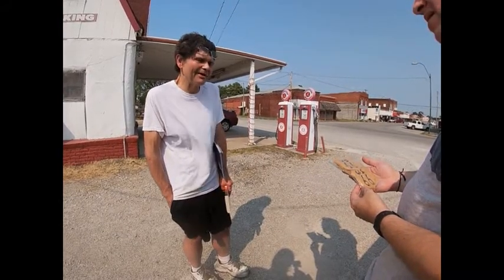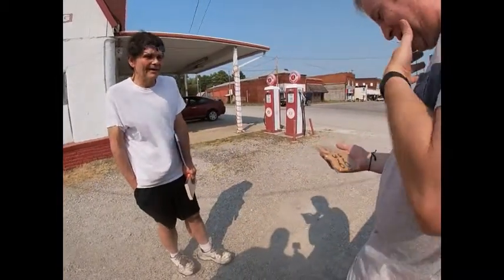The Historic Route 66: Dairy King - "Route 66 Cookies"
In this video, we visit Dairy King, while we were there we got the scoop on the one and only Route 66 Cookies! We hope you enjoy!

Video # 58

Date Filmed 2021

Publish Date 2022